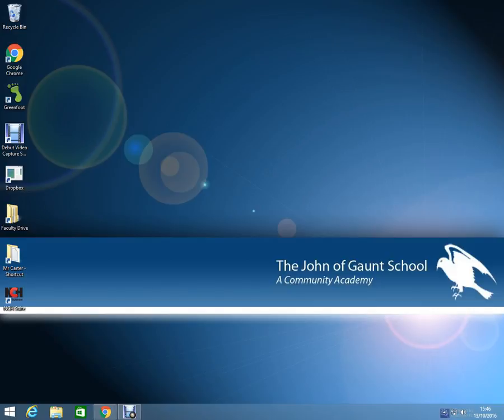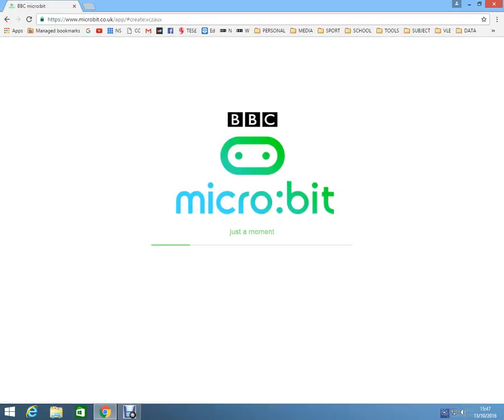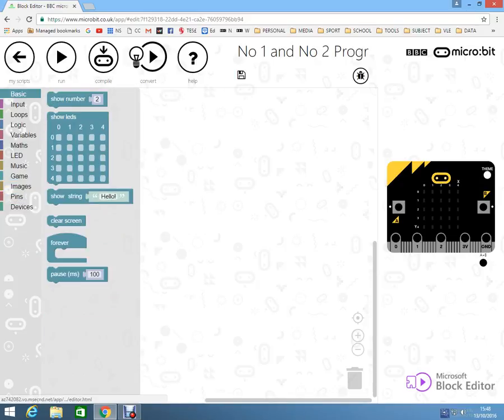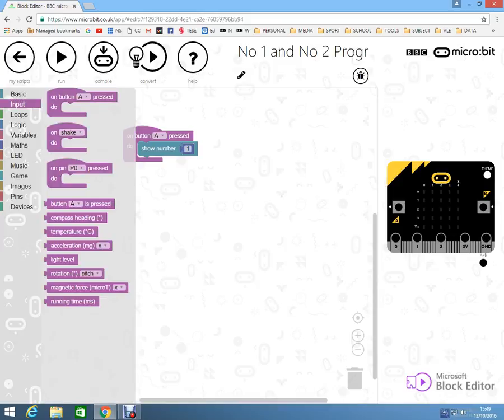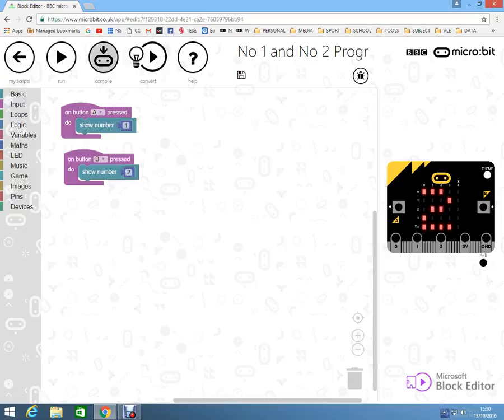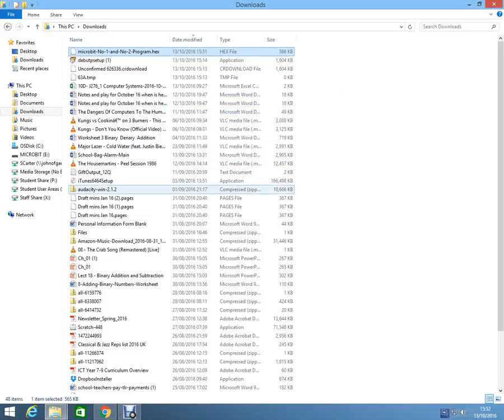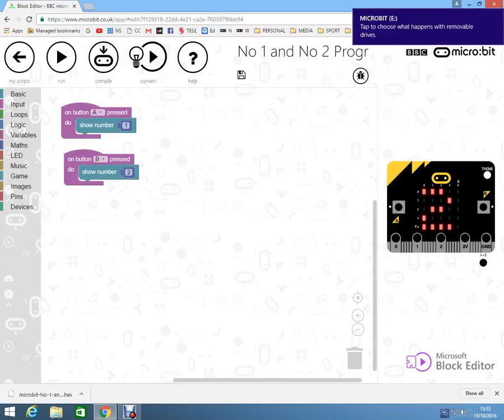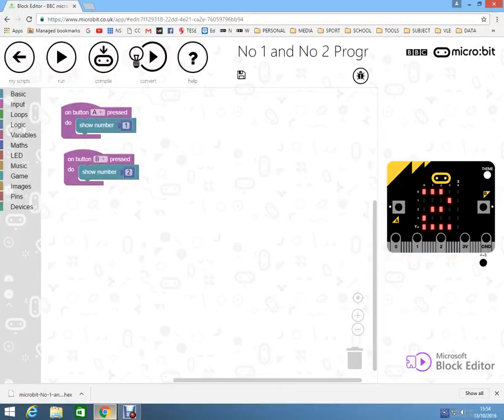Video 2 How To Write Compile Add and Run Programs On A Microbit